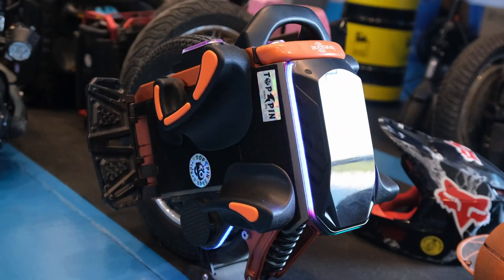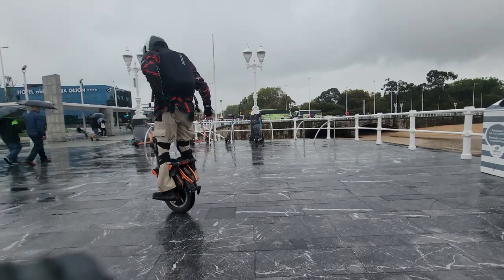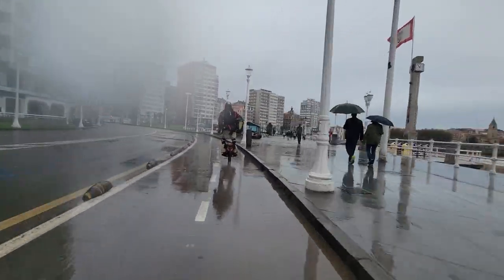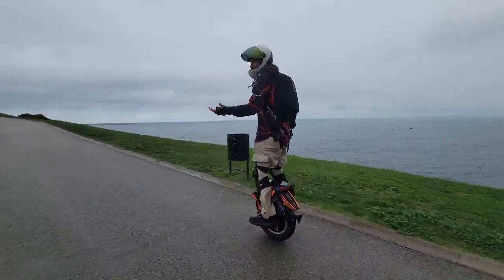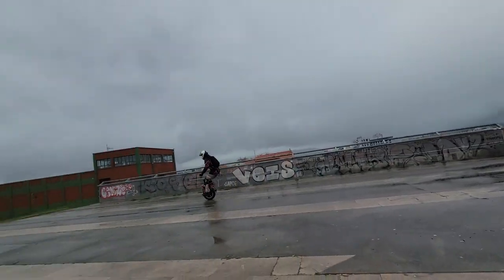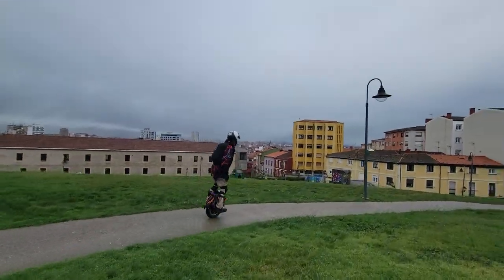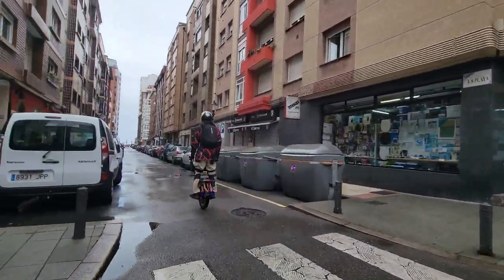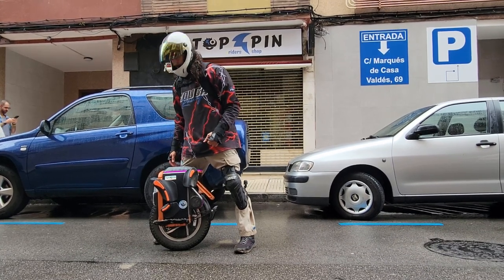The King Song S16 will bring in a FLOOD of new Riders! First Impressions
Thanks TopSpin eRiders for letting my try out the S16. @topspineriders on IG, Tik Tok, and telegram.

For Europe purchases check out for for their upcoming black friday sell.

Thanks LEania!